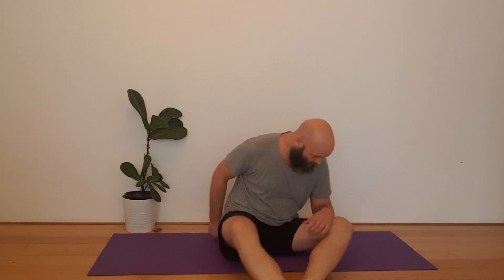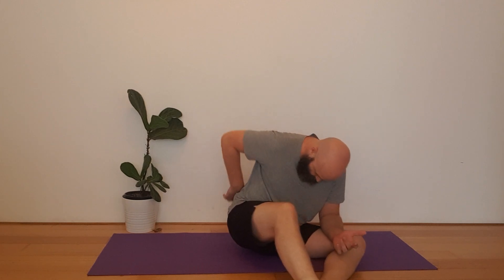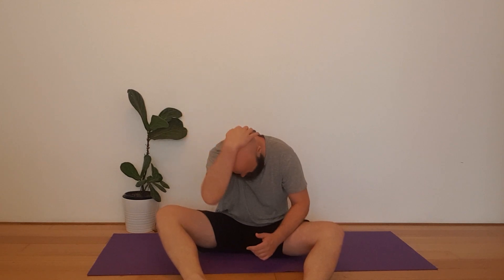Acupressure and theory to help butterfly pose in yin yoga